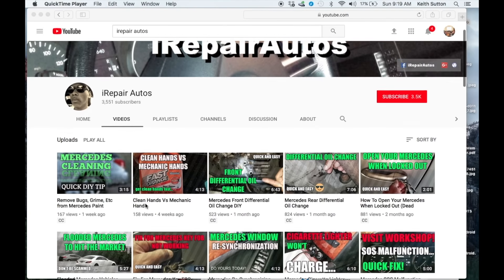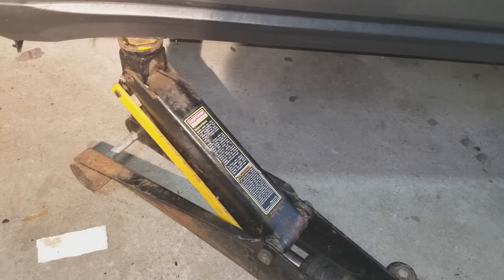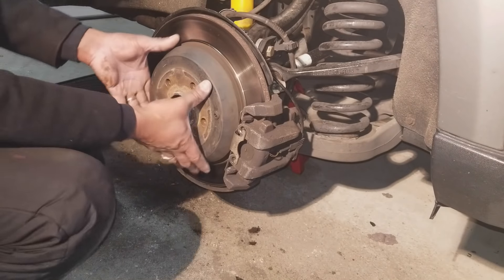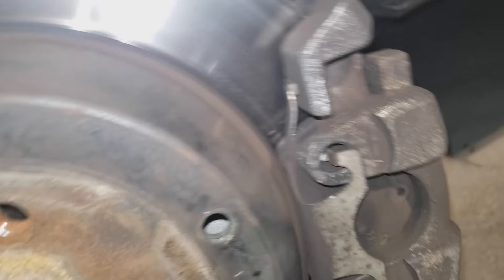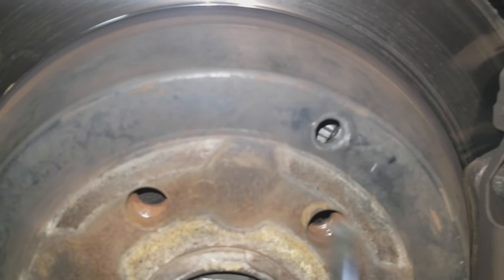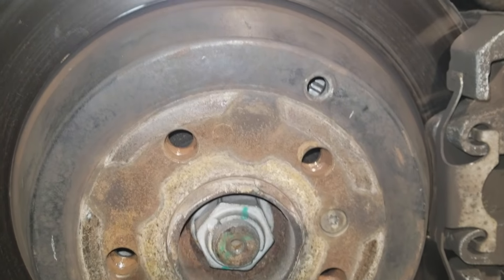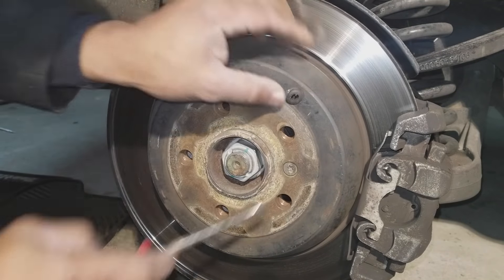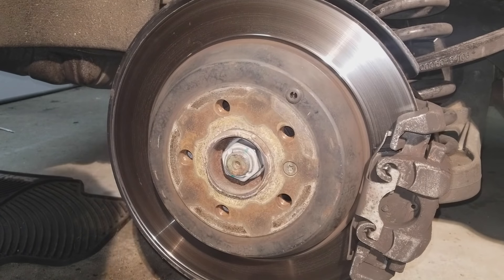Mercedes Parking/Emergency Brake Adjustment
The Mercedes emergency brake also known as the parking brake at times will need adjusting,   This can come about when you change the brake shoes; when you change the rotors in the rear or due to wear of the brake parts.  This video shows you how to adjust the emergency/parking brake on your Mercedes.